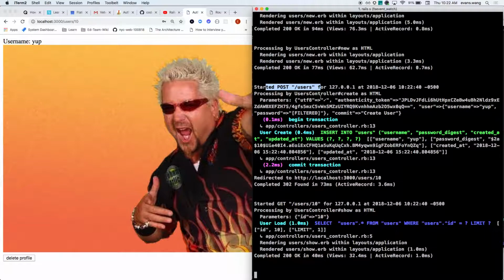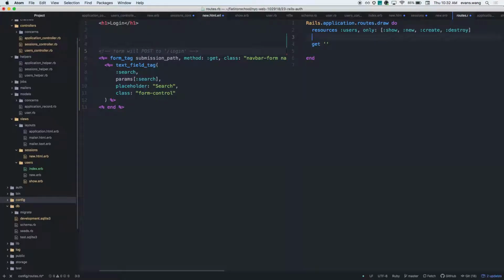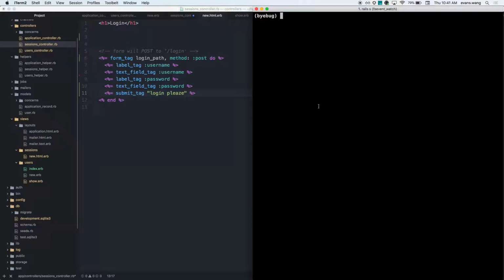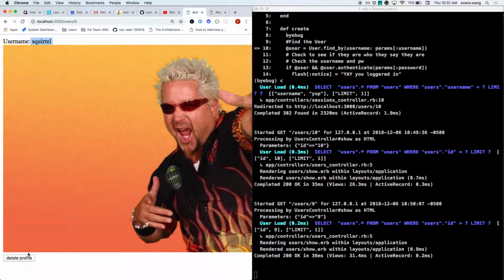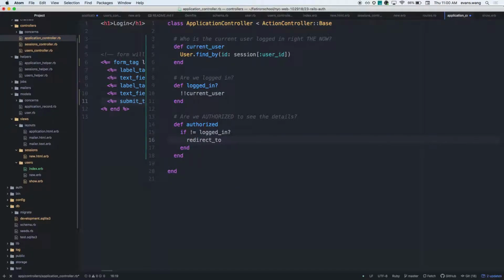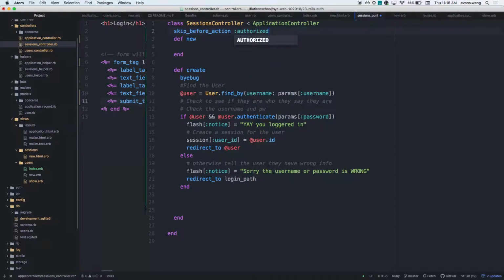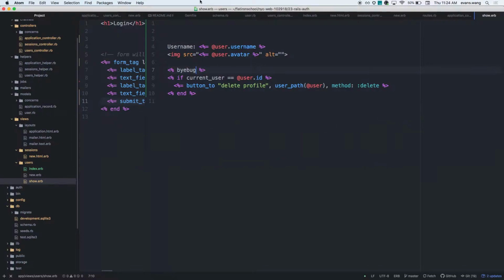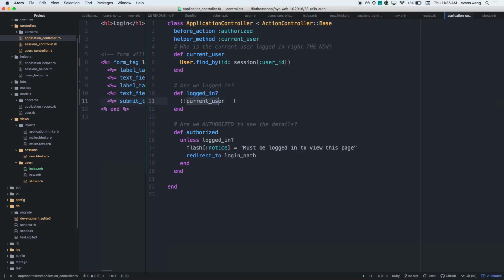rails auth part 2 dec6